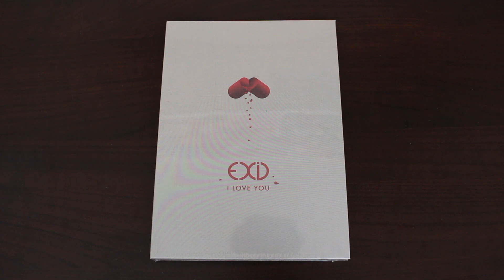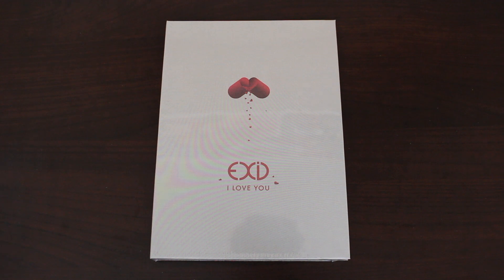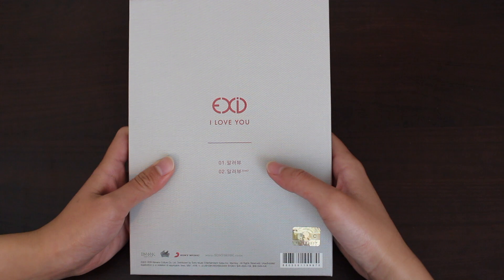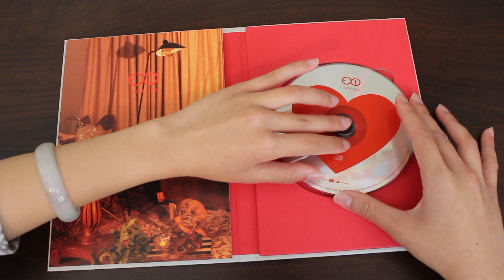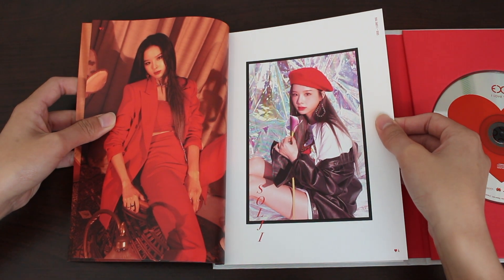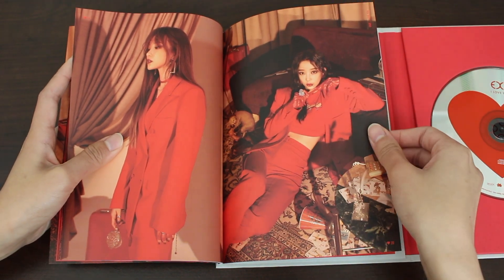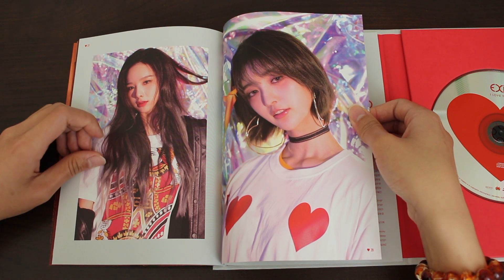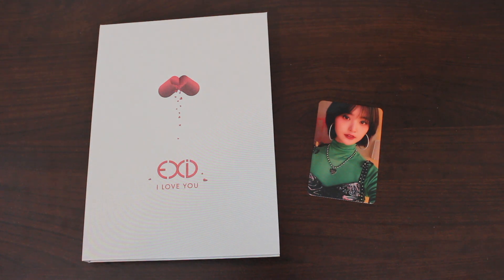|Unboxing| EXID 이엑스아이디 - 3rd Single Album ‘I Love You (알러뷰)’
|Unboxing| EXID 이엑스아이디 - 3rd Single Album ‘ILoveYou (알러뷰)’

Packaging: CD, Photobook, & 1 of 5 Photocards

Tracklist:
1) I Love You (알러뷰)
2) I Love You (알러뷰) (Inst.)

Favorite Songs: All